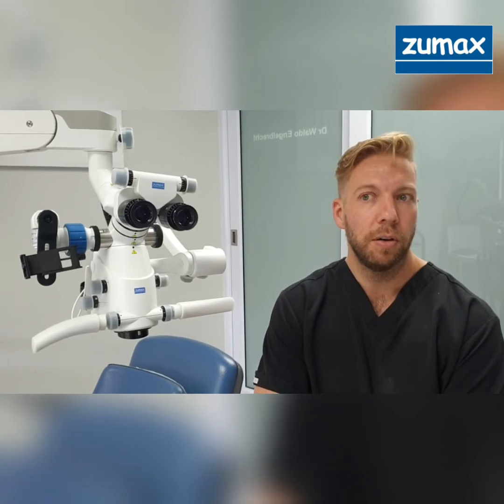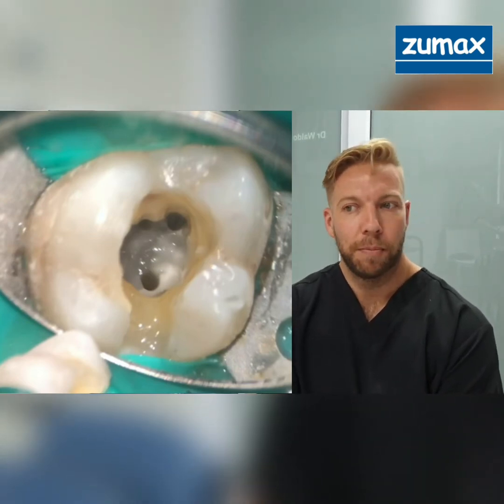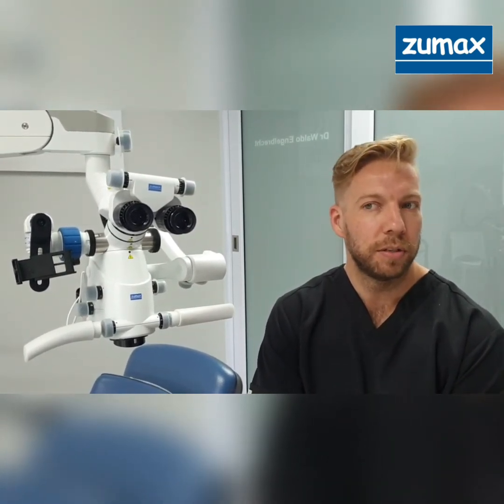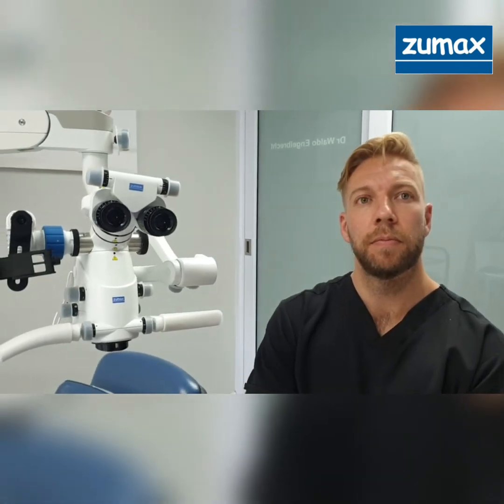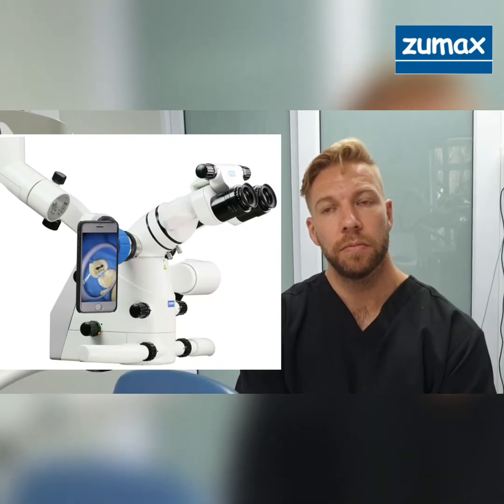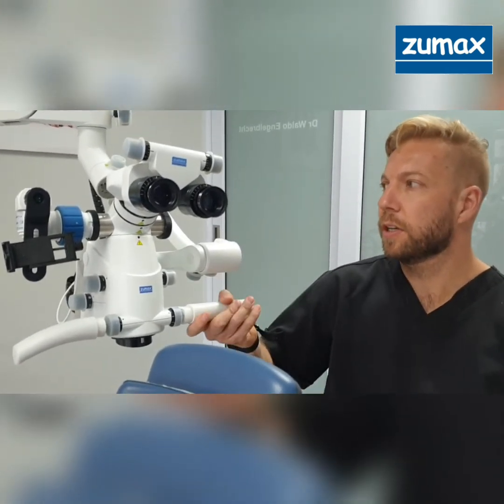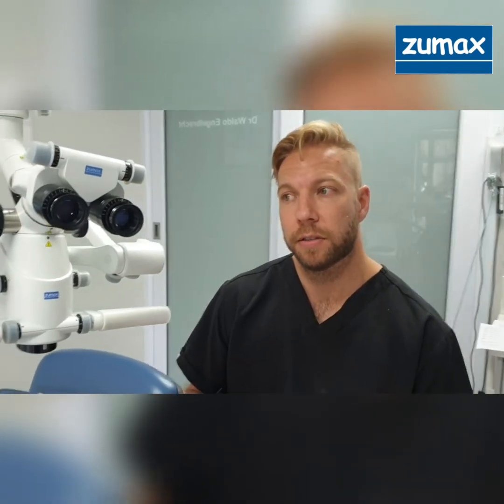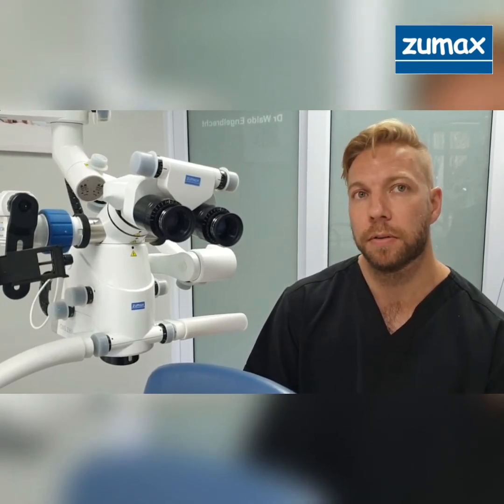Interview with Dr Waldo Engelbrecht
MICROSCOPE DENTIST
Zumax OMS2360